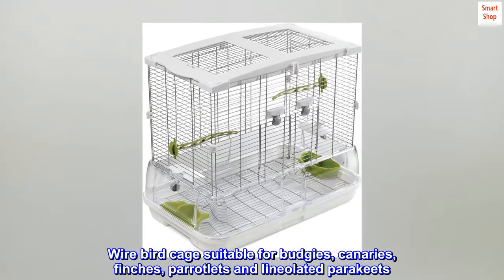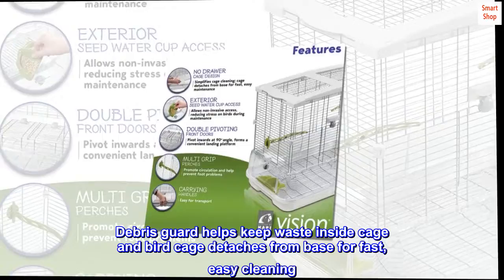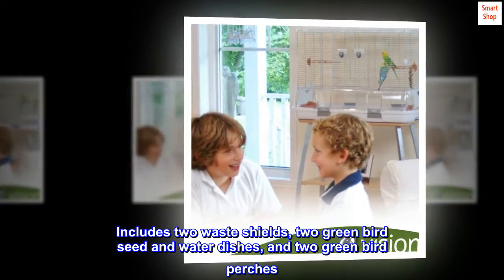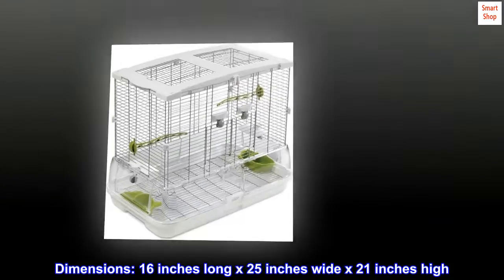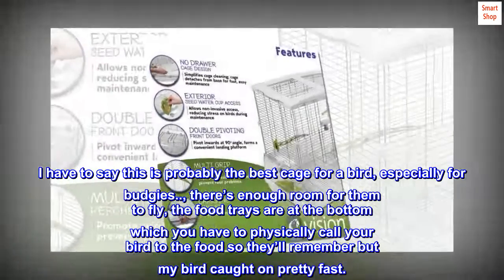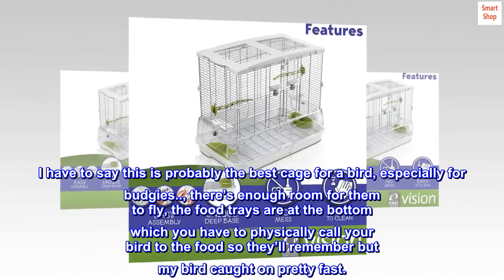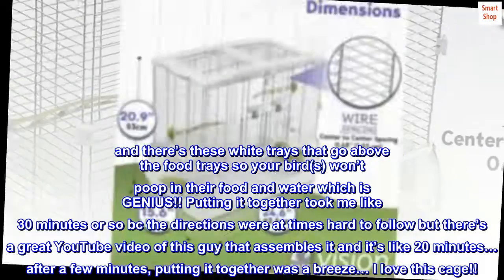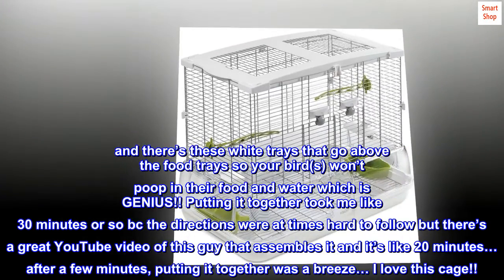Vision M01 Wire Bird Cage, Bird Home for Parakeets, Finches and Canaries, Medium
Wire bird cage suitable for budgies, canaries, finches, parrotlets and lineolated parakeets
Debris guard helps keep waste inside cage and bird cage detaches from base for fast, easy cleaning
Non-invasive, exterior access to seed and water cups reduces stress to birds
Includes two waste shields, two green bird seed and water dishes, and two green bird perches
Dimensions: 16 inches long x 25 inches wide x 21 inches high

Awesome bird cage!
I have to say this is probably the best cage for a bird, especially for budgies.., there’s enough room for them to fly, the food trays are at the bottom which you have to physically call your bird to the food so they’ll remember but my bird caught on pretty fast.. and there’s these white trays that go above the food trays so your bird(s) won’t poop in their food and water which is GENIUS!! Putting it together took me like 30 minutes or so bc the directions were at times hard to follow but there’s a great YouTube video of this guy that assembles it and it’s like 20 minutes… after a few minutes, putting it together was a breeze… I love this cage!!